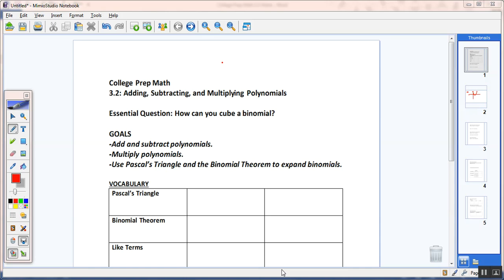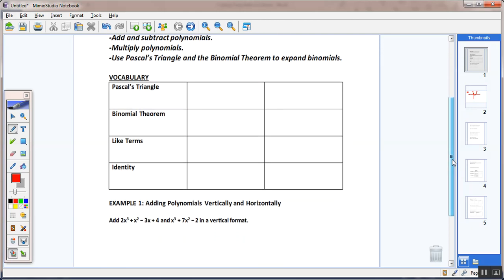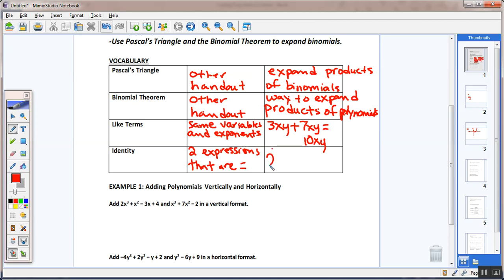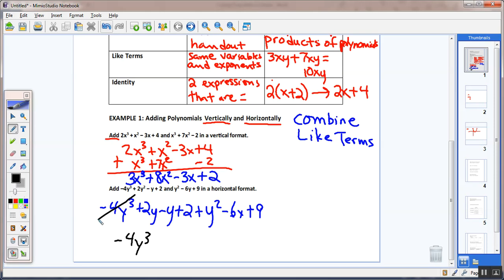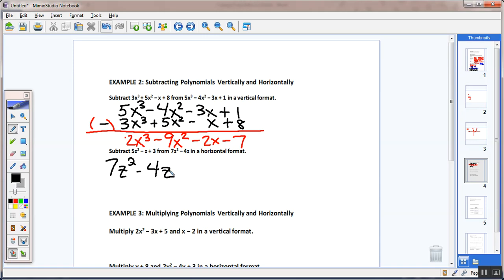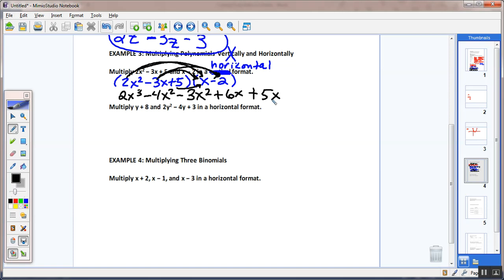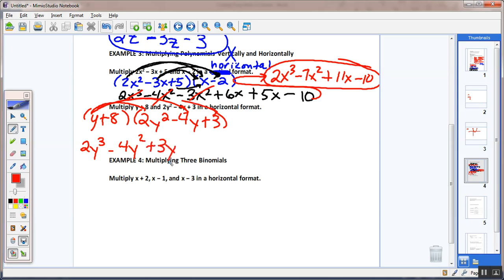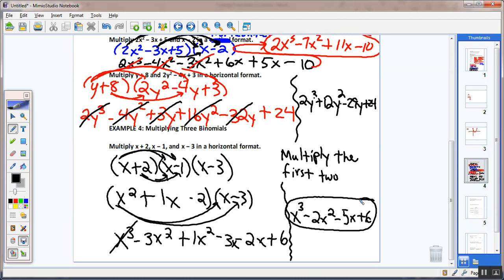CPM 3.2 Lesson Part 1